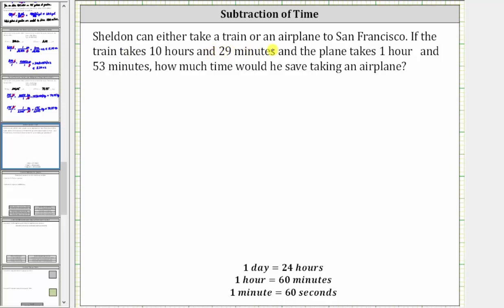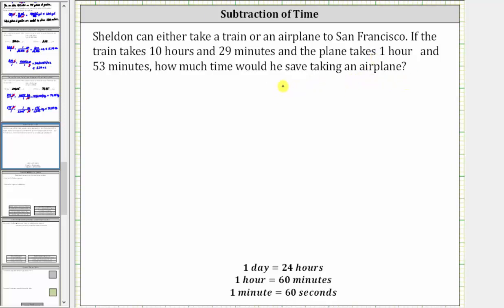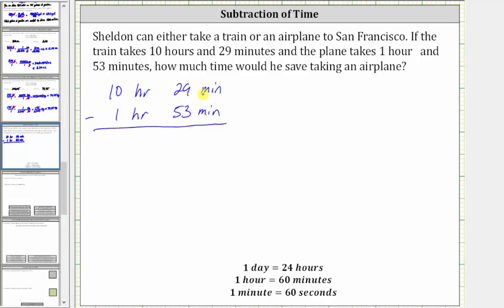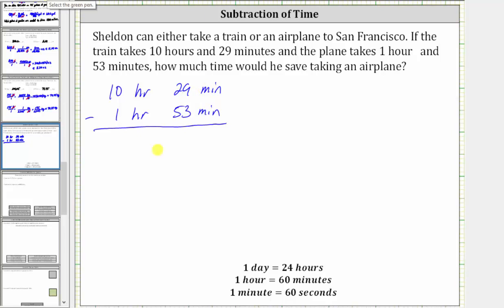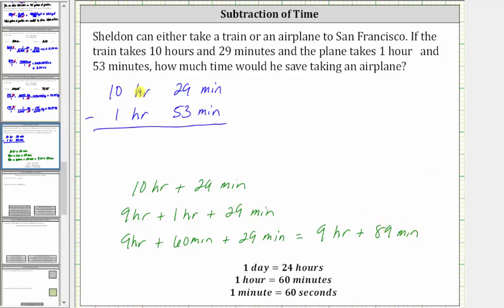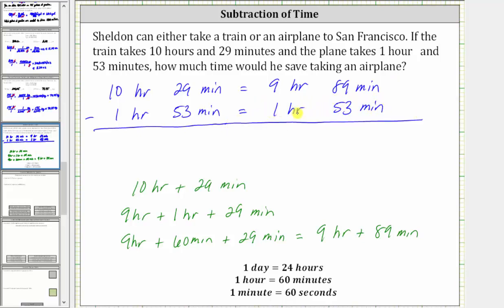Application: Subtract Hours and Minutes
This video explains how perform subtraction with time in hours and minutes.